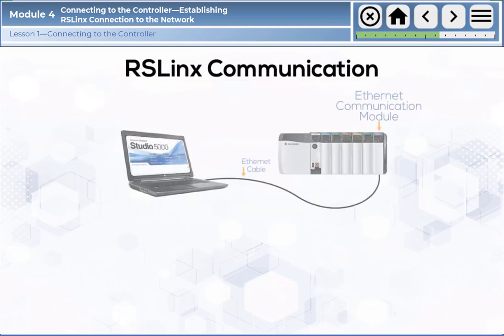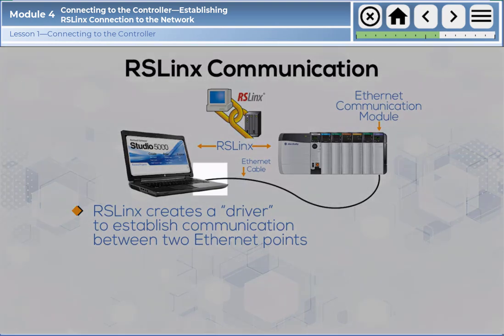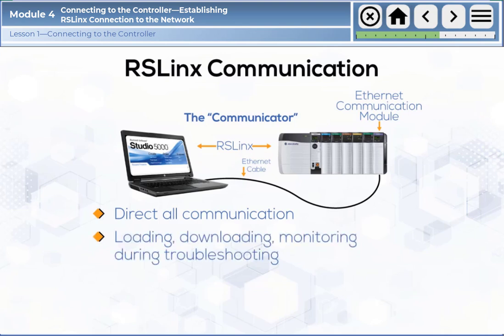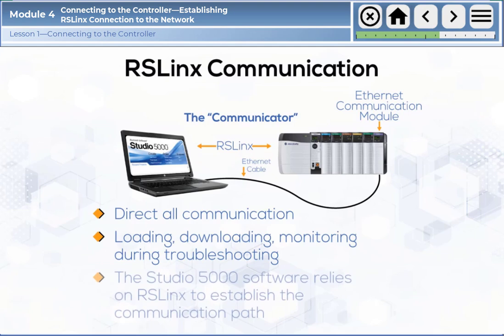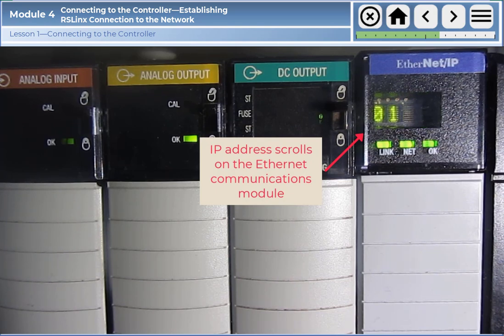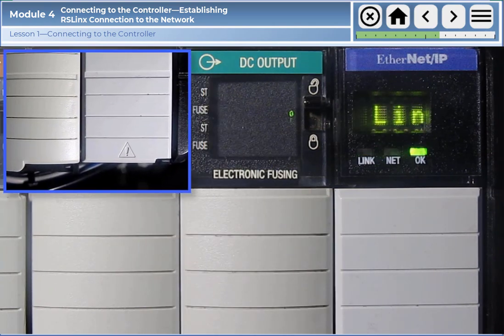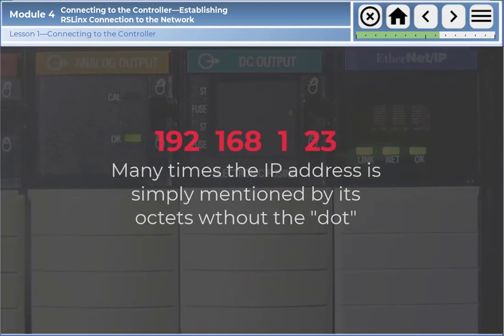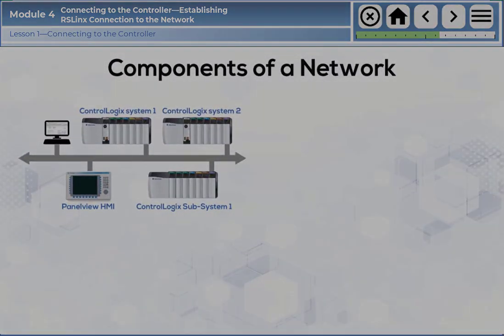ControlLogix Course Demo: Module 4, Lesson 1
Module 4: Connecting to the Controller Establishing
RSLinx Connection to the Network

Lesson 1: Introduction -- Connecting to the Controller, Establishing RSLinx Connection to the Network, Basics of Networks, IP Address, Subnet, Default Gateway

The Understanding, Maintaining, and Troubleshooting ControlLogix Systems Training Series contains 10 modules that cover the most critical and fundamental ControlLogix skills that every maintenance technician needs to know, resulting in more efficient and effective troubleshooting and increased business competitiveness.